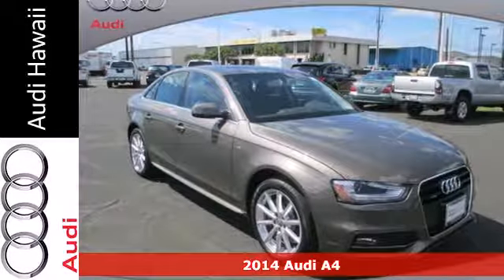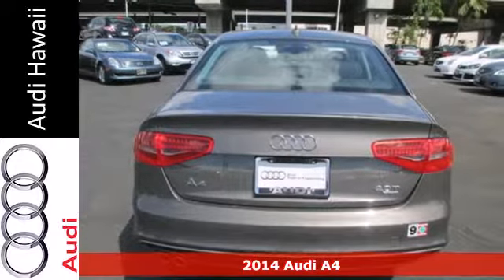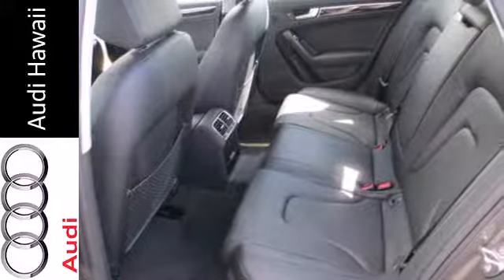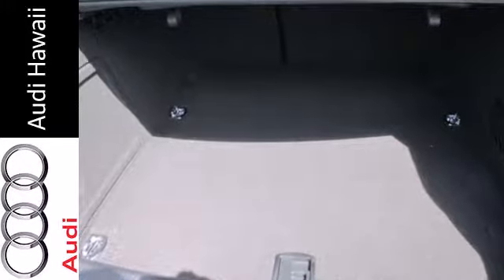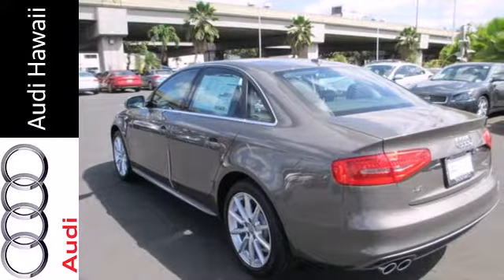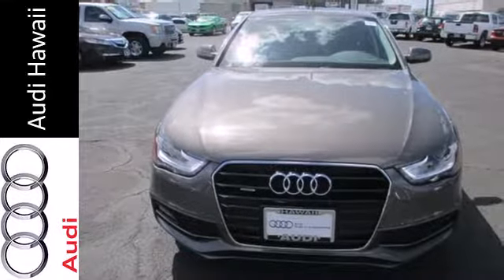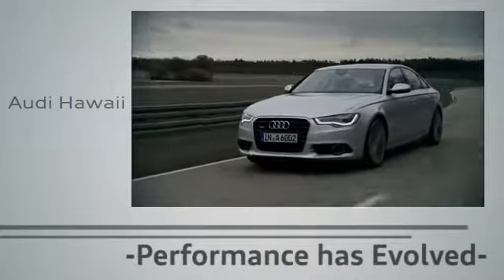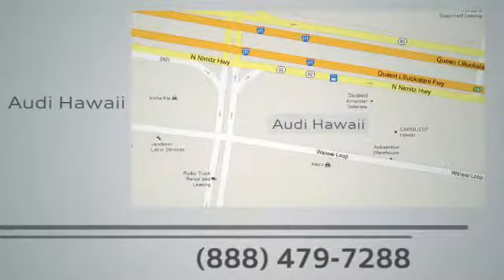2014 Audi A4 Honolulu, HI A4436 - SOLD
Year: 2014
Make: Audi
Model: A4
Trim: 4dr Sdn Auto quattro 2.0T Premium Plus
Engine: 2.0 Liter Turbo F.I.
Transmission: TIPTRONIC
Color: DAKOTA GRAY
Interior: BLACK
Stock #: A4436
Audi Hawaii presents this 2014 Audi A4 4DR SDN AUTO QUATTRO 2.0T PREMIUM PLUS. Represented in DAKOTA GRAY and complimented nicely by its BLACK interior. Fuel Efficiency comes in at 29 highway and 20 city. Under the hood you will find the 2.0 Liter Turbo F.I. coupled with the TIPTRONIC. Warranty Information: Purchase this Audi with confidence knowing it is backed with a 48 month / 50000 mile warranty. Options and Safety Features: Nicely equipped with ABS And Driveline Traction Control, Airbag Occupancy Sensor, Dual Stage Driver And Passenger Front Airbags, Dual Stage Driver And Passenger Seat-Mounted Side Airbags, Electronic Stability Control (ESC), Low Tire Pressure Warning, Outboard Front Lap And Shoulder Safety Belts -inc: Rear Center 3 Point, Height Adjusters and Pretensioners, Rear Child Safety Locks, Side Impact Beams, SIDEGUARD Curtain 1st And 2nd Row Airbags. Please call one of our Internet Sales Executives to schedule your personal showing and test drive today. All inventory is available for your inspection and purchase at 2770 Waiwai Loop, Honolulu, HI 96819 - Audi Hawaii. Sales price plus tax of 4.712%, license & $249.50 doc fee. Vehicles are subject to prior sale. On approved credit. In lieu of dealer cash, factory rebates & special finance rates. May not be combinable on individual vehicles. All Sales items include all applicable rebates.

Address:
2770 Waiwai Loop